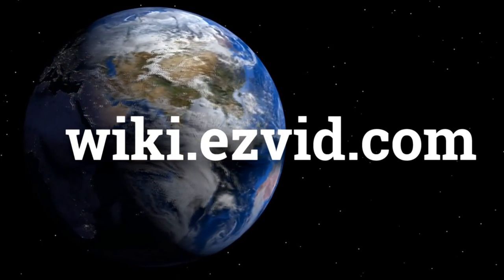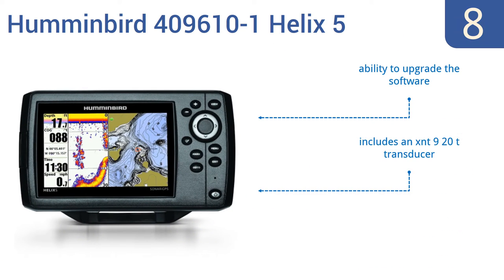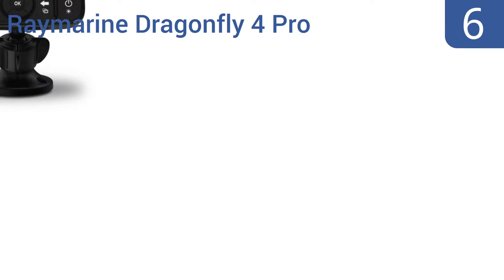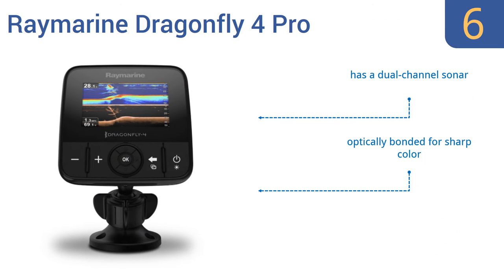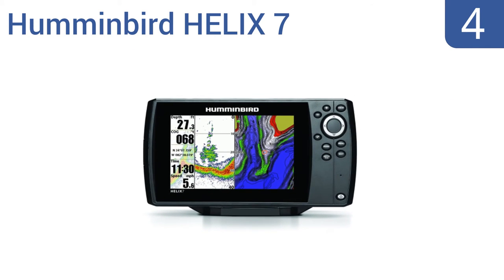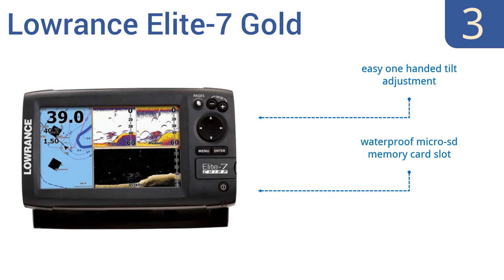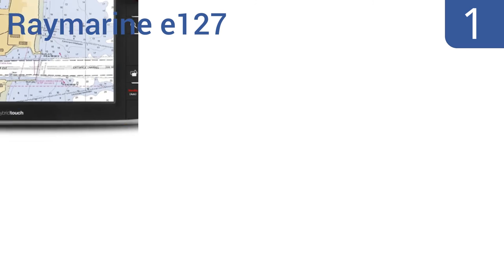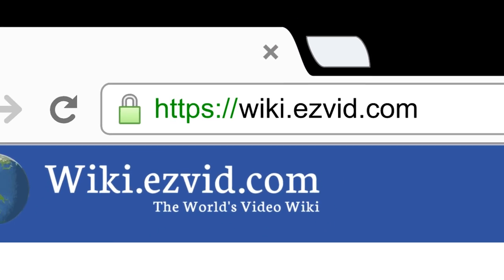8 Best Marine GPS 2016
Marine Gps Reviewed In This Wiki:
Humminbird 409610-1 Helix 5
Bushnell 360600
Raymarine Dragonfly 4 Pro
Garmin GPSMAP 78sc
Humminbird HELIX 7
Lowrance Elite-7 Gold
Standard Horizon GX1700W
Raymarine e127